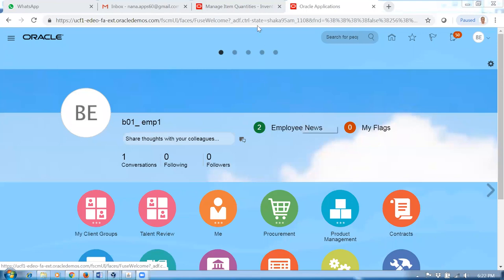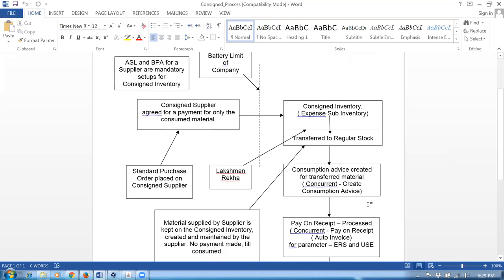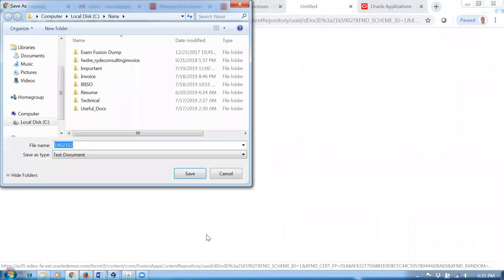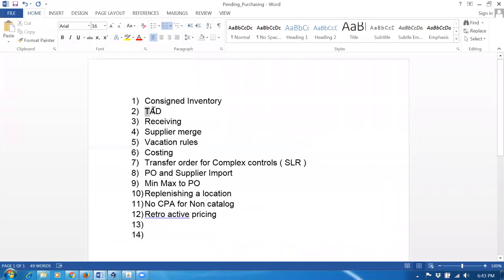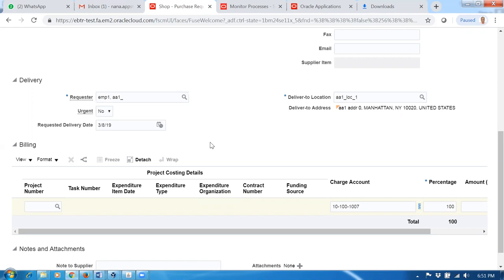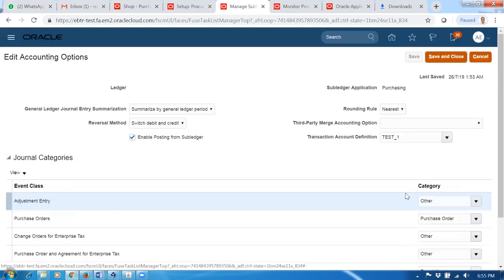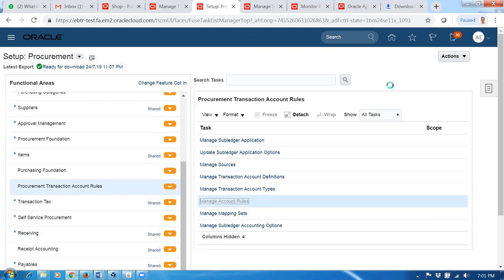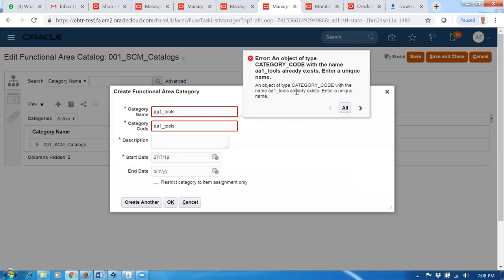Fusion Transaction Accounting Definition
Fusion Order Management Training Oracle Supply Chain Management Training - I will mentor you if struck...During Practice   oraclenana.com Visit my web site oraclenana.com